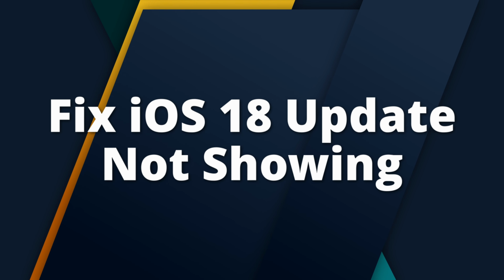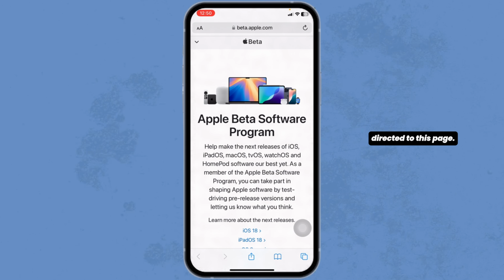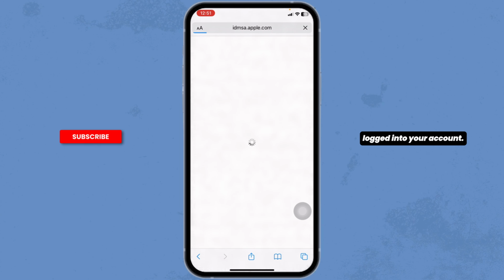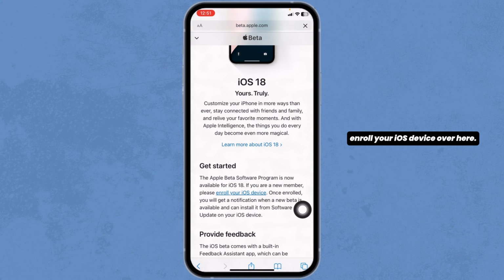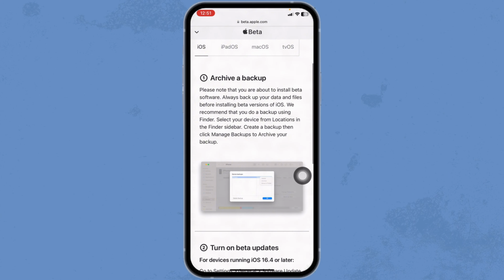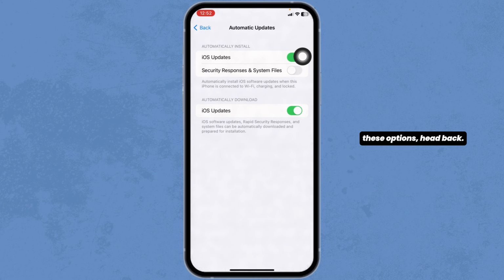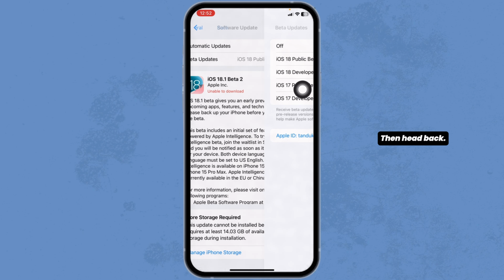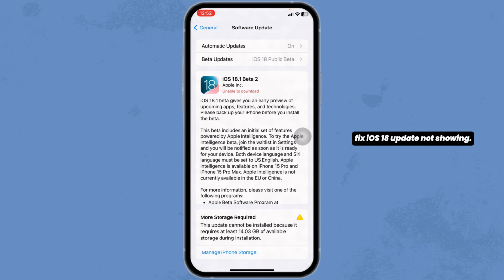Fix iOS 18 Update Not Showing - Easy Solution to Common Problem!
Having trouble with your iOS 18 update not showing up? Watch this video for an easy solution to this common problem! Fix it now.